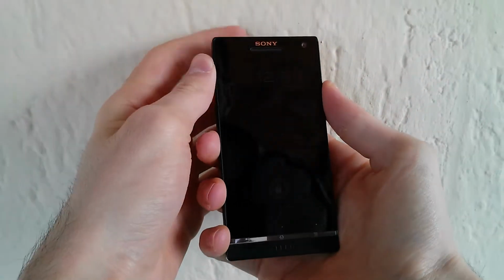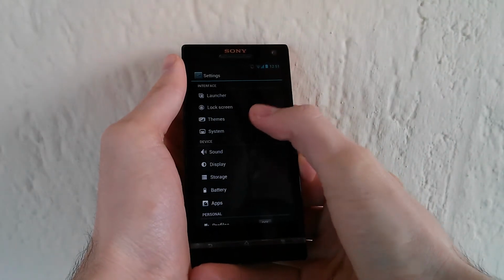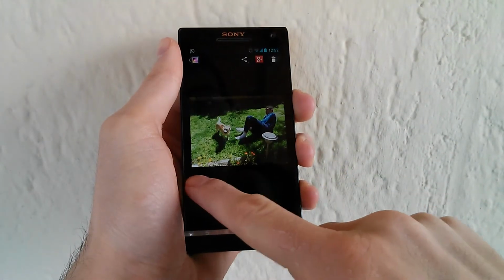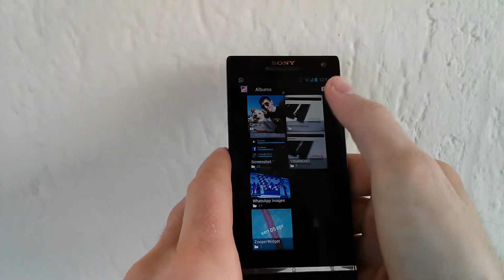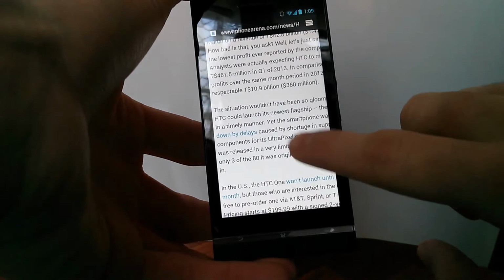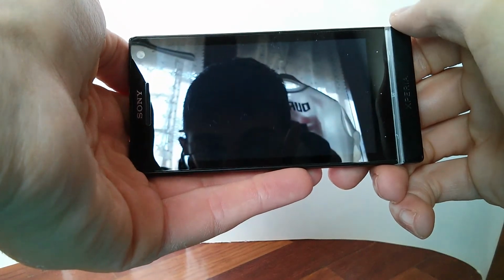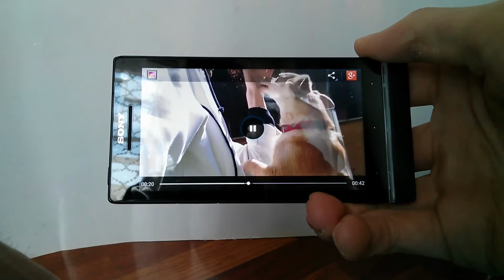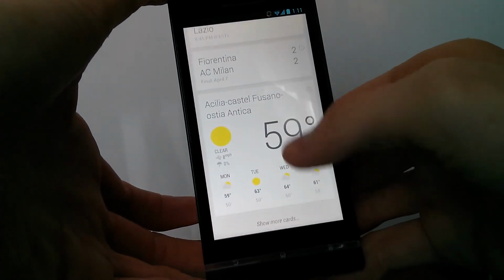Sony Xperia S FreeXperia CyanogenMod 10 Overview [ENG]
CyanogenMod 10 is based on Android Jelly Bean 4.1.2
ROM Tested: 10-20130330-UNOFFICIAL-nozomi